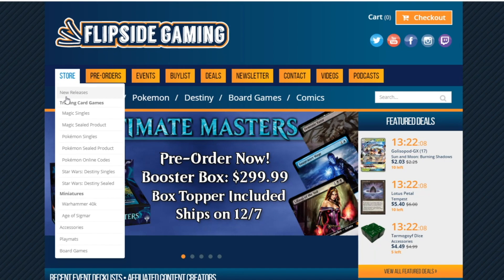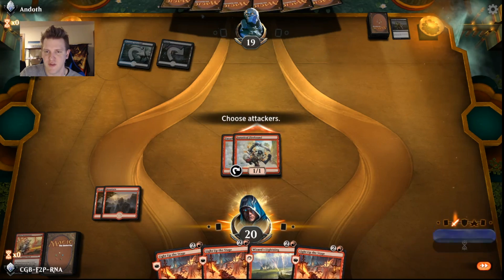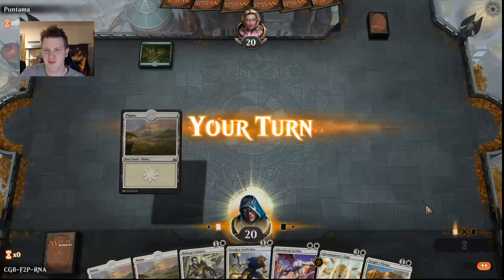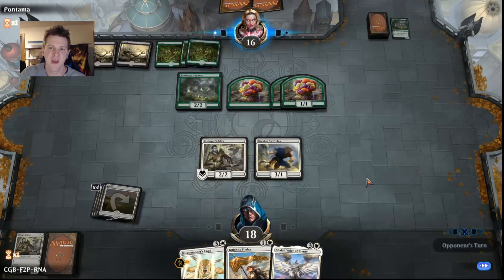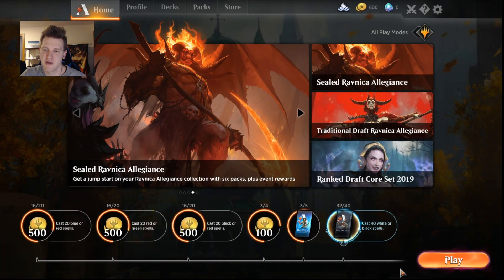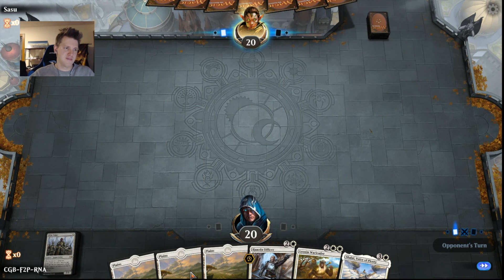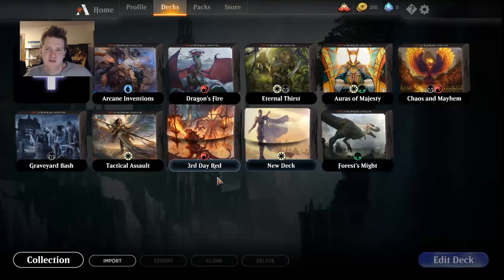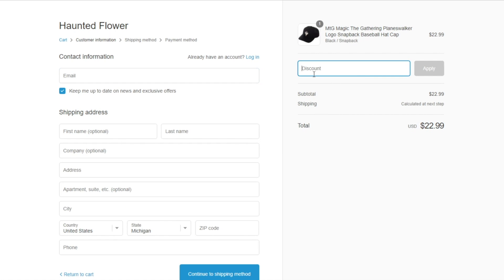Episode 4 - Red Aggro MTG Arena Beginner and F2P Guide for Ravnica Allegiance Standard Constructed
The best MTA Arena economy article ever -

MTG Arena starter deck contents -